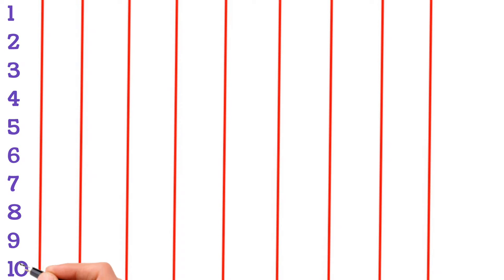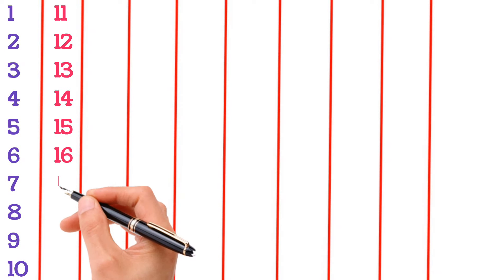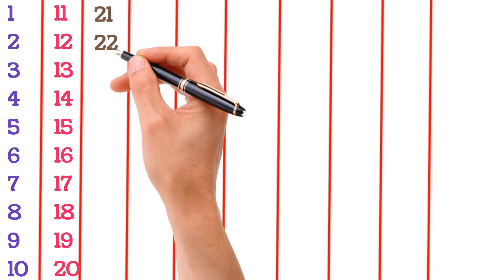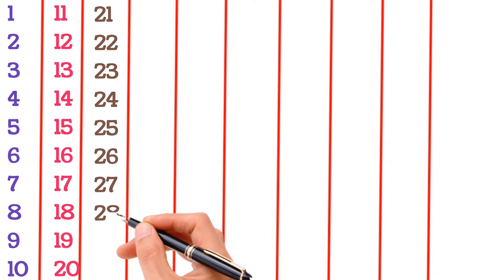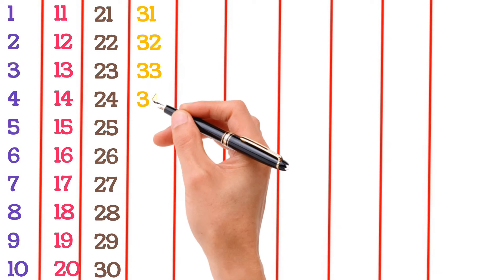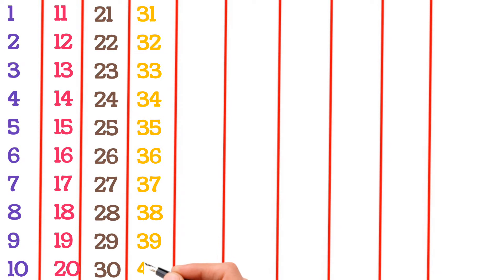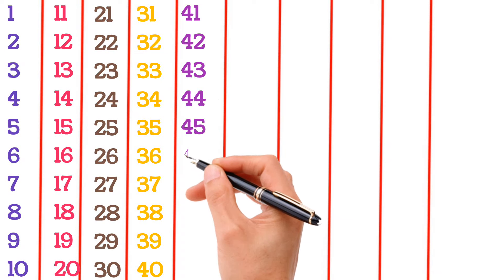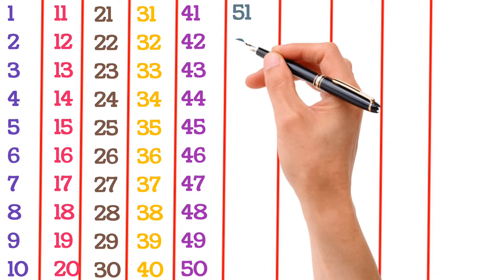English Counting | Counting 1 to 100 | Counting in English | 123 Counting | Learn Counting | 12345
Topics Covered:
1 to 100 Counting, How to write counting, How to read counting, Learn to count, Numbers recognising with the help of animation. Keep learning, keep growing and keep making your parents proud.

1 to 100 counting,
1 से 100 तक गिनती,
Learning counting 1 to 100,
1 se 100 tak ginti,
1 se 20 tak counting,
1 to 100,
counting,
ginti 1 se 100 tak,
1 to 100 counting in english,
hindi counting 1 to 100,
1 to 10,
1 to 100 counting in hindi,
Hindi mein 1 se 100 tak ginti,
1 to 100 counting song,
Learn counting 1 to 100,
counting numbers,
1 se lekar 100 tak ginti,
Numbers 1 to 100,
1 to 10 kids song,

About this Channel:
                              " श्री गणेशाय नमः "
Bee Bee Kidz channel is dedicated to better education of your child.We believe in providing quality education.It will be our endeavor to ensure all round development of your child.We are committed to a better future for your child.Join our channel and strengthen the foundation of child's educational development